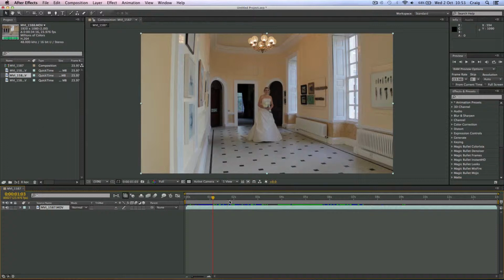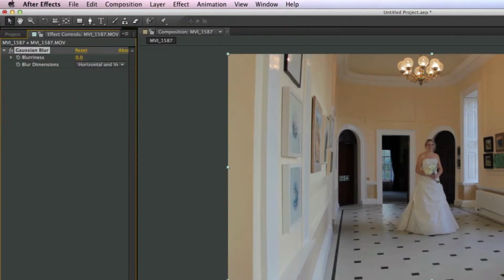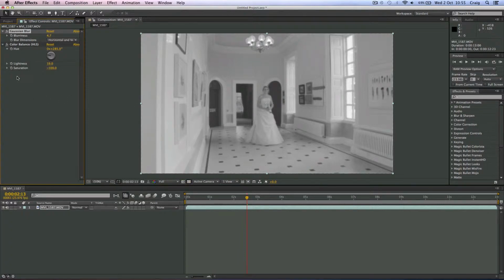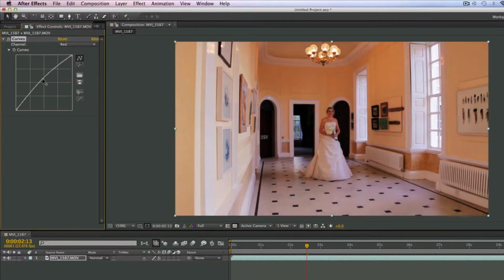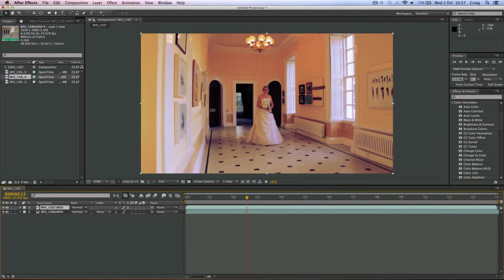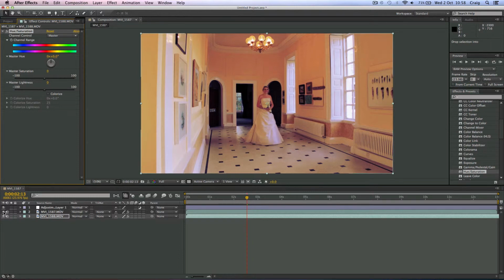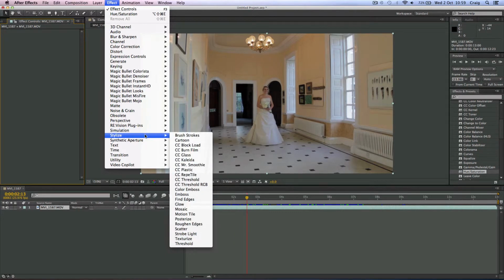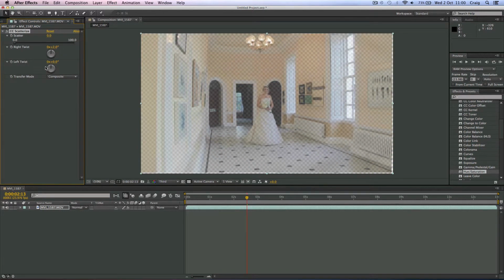AfterEffects Guide - Part 2 - Effects (TUTORIAL)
We continue the After Effects Guide series by taking a look at effects and how to apply them.